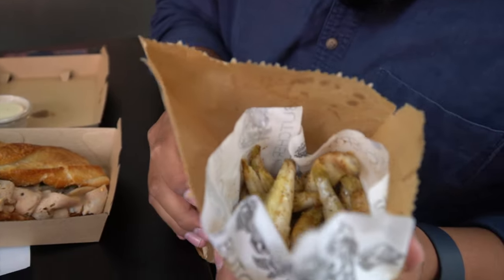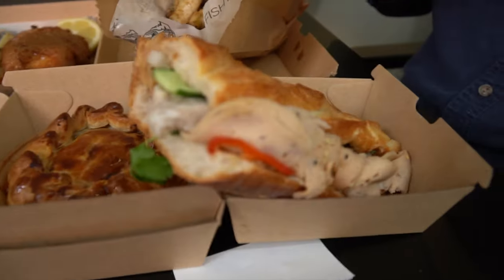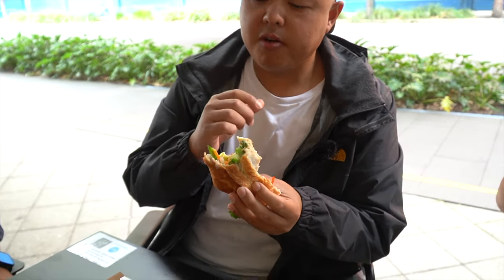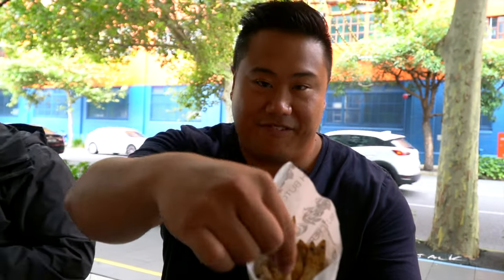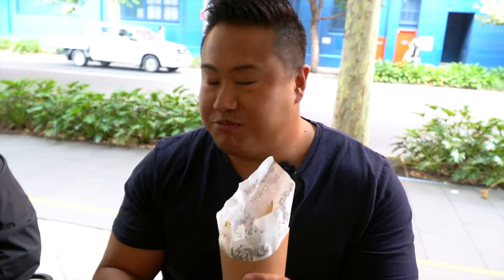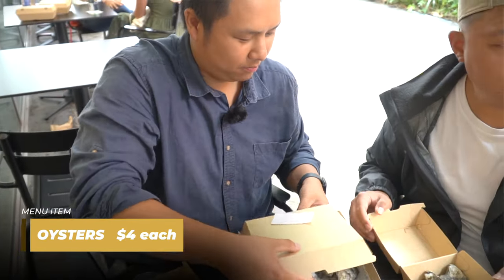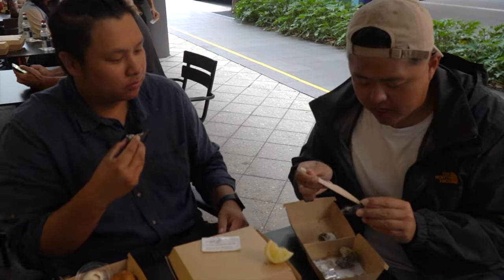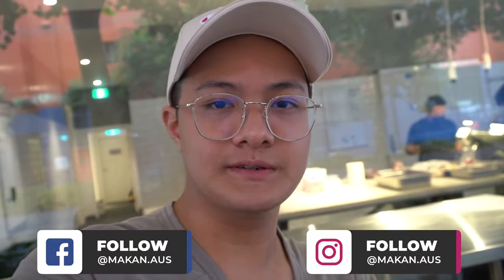Fish Butchery Waterloo has MEATLESS BURGERS| Makan S2 E3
What's good Makan fam!

In today's video, we check out a popular little place that does things a little out of the ordinary:

Fish Butchery at Waterloo!

The brainchild of acclaimed chef and fish enthusiast Josh Niland, Fish Butchery serves up wonderful creations such as the fish cheeseburger - with a beef looking patty, and a strip of bacon, all completely made from fish!